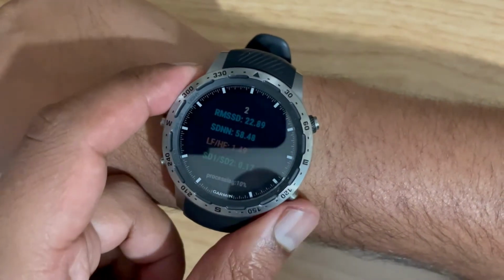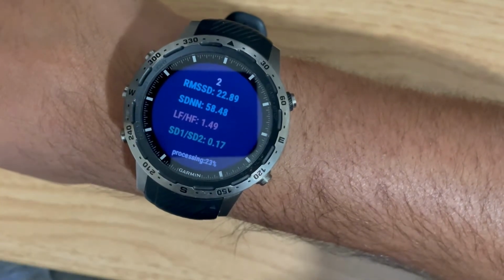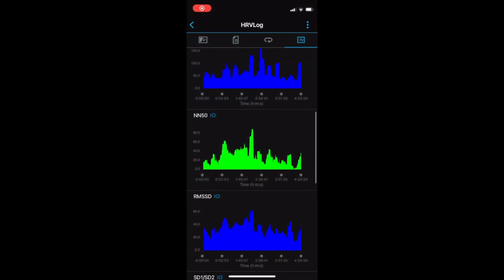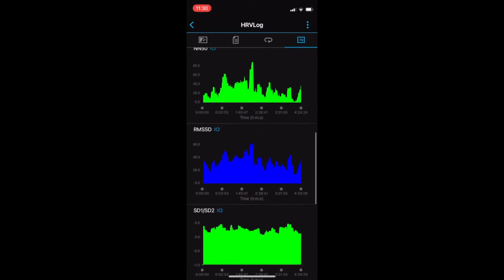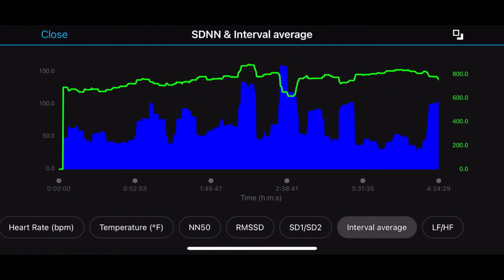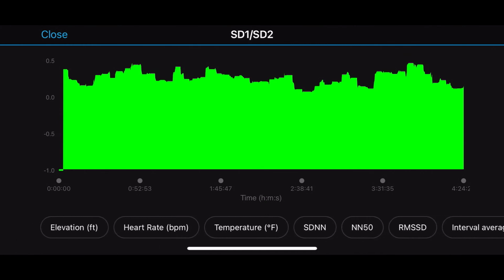HRV logger app for Garmin watches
Quick overview of the HRV logger app that tracks a number of key HRV stats from time & frequency domain and non-linear metrics.

Check the Connect IQ App Store for watch compatibility, more info, and to download: